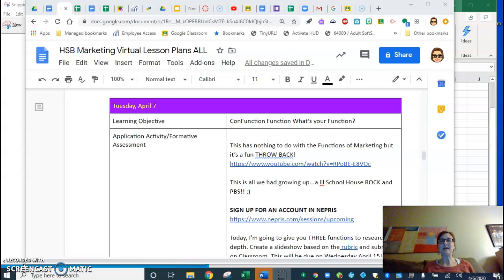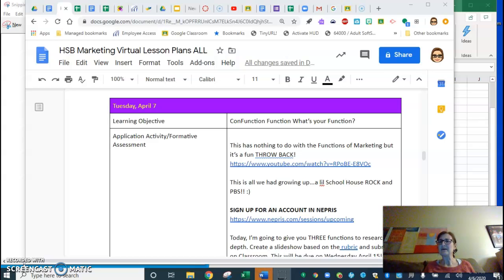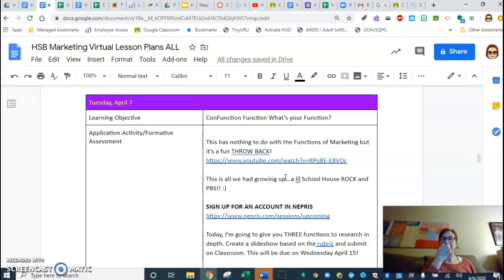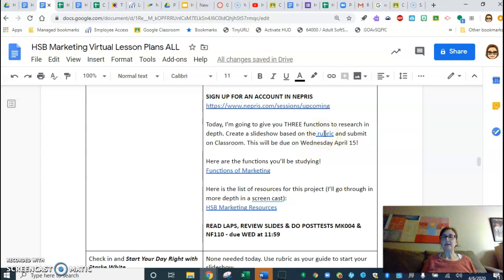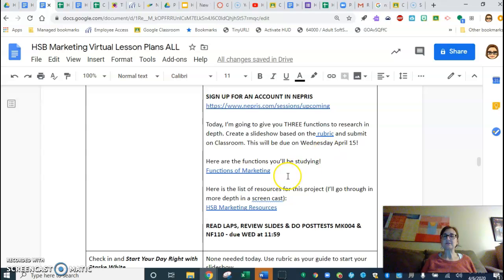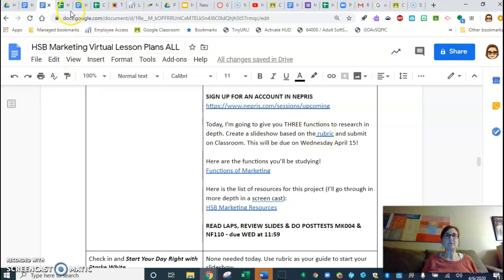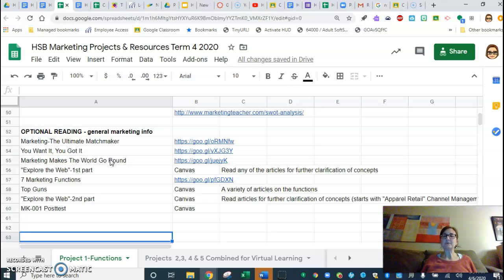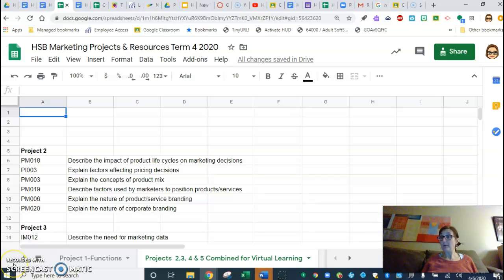HSB Mktg Intro to Project 1